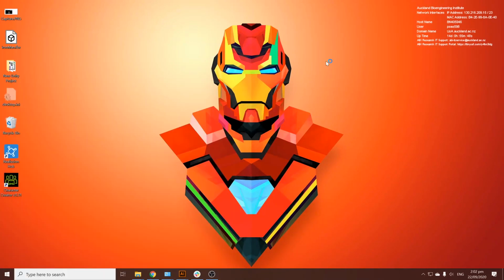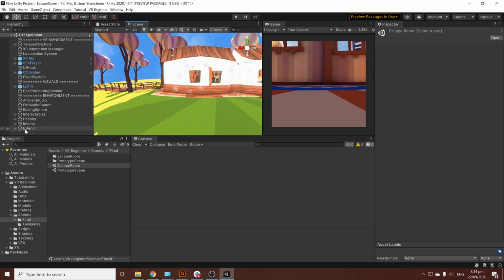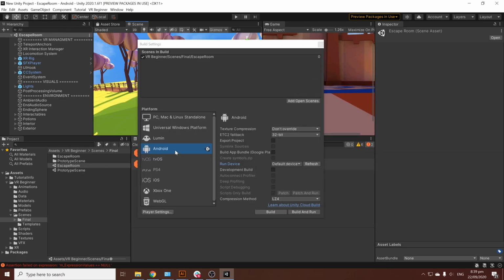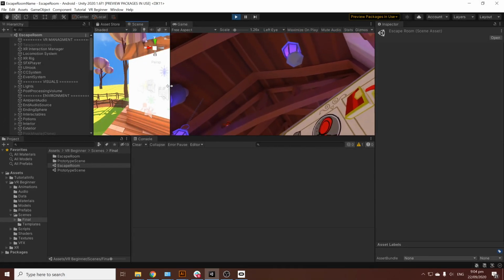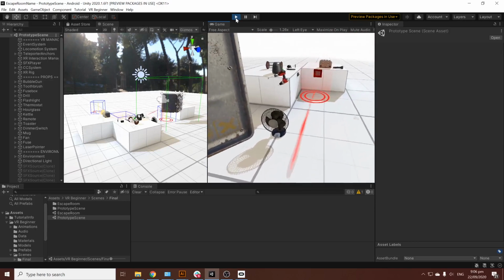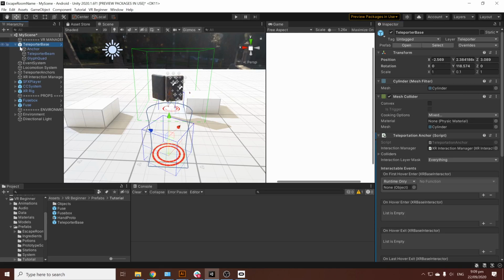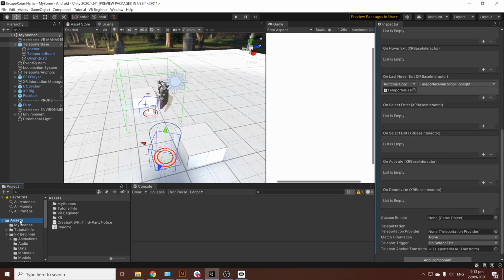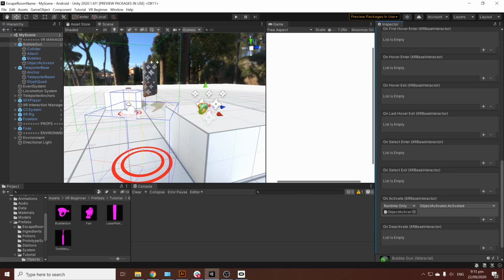DES241 Escape room Tutorial with Unity and Oculus Quest #5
Tutorial on using Oculus Quest and unity to develop a VR escape room.